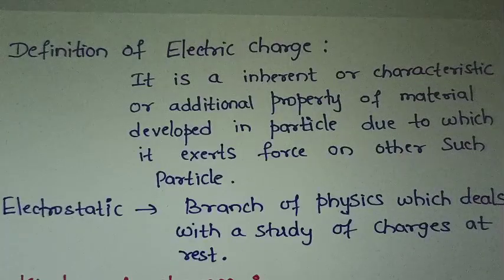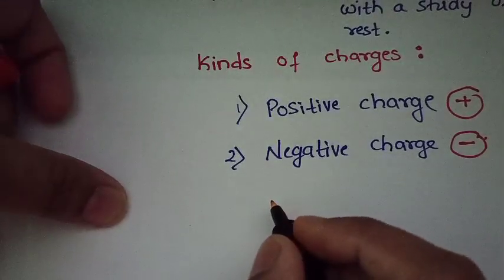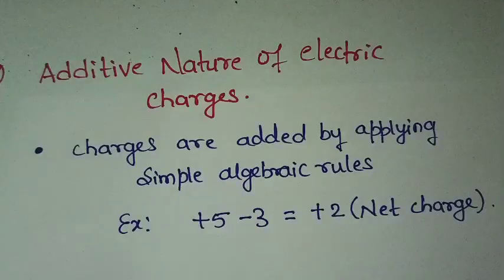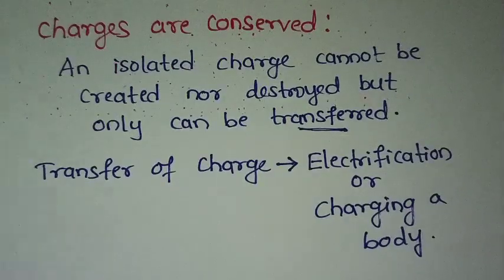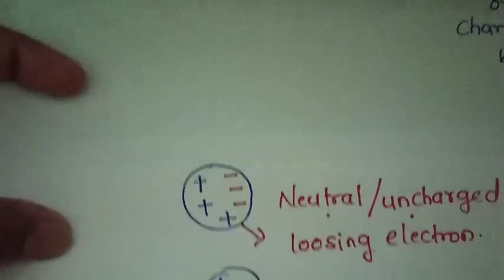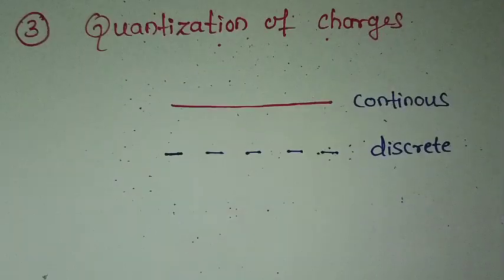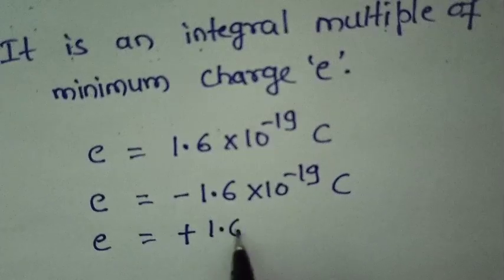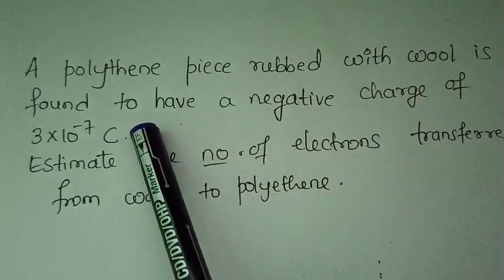Electric charges 📝 and fields. Part 2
Hii guys today's video is on electric charges and fields . Hope u guys like it 😊
If any doubts, just drop a comment in comment box 👍